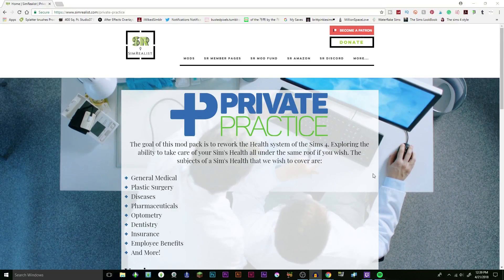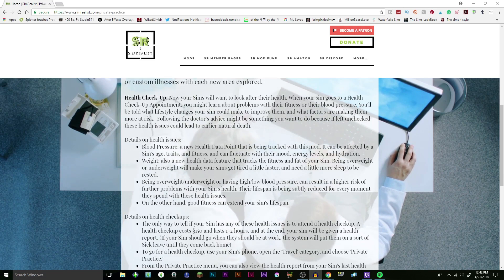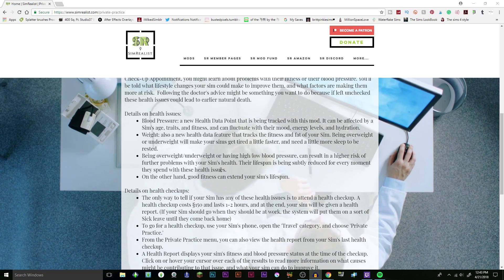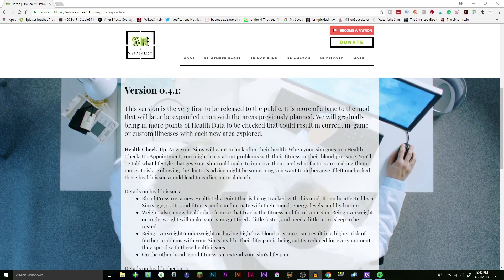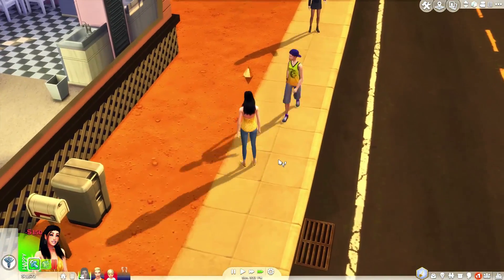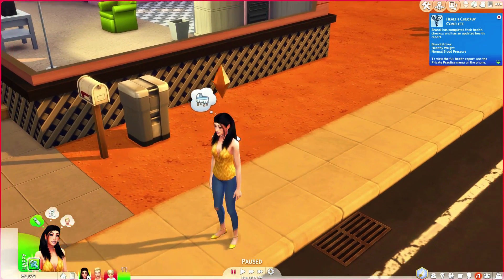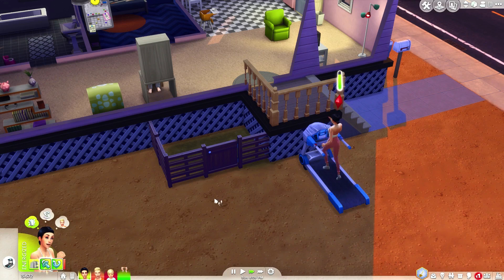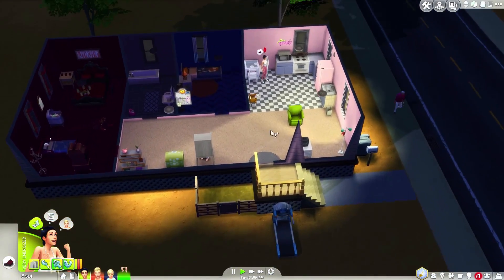PRIVATE PRACTICE MOD // The Sims 4: Mod Overview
Your sims can finally take care of their health and live longer!

Hey SpringSquad! I'm SpringSims I create a variety of family friendly sims gameplay videos from the let's plays, create a sims, speed builds and much more! This channel is PG and has no cursing or swearing!